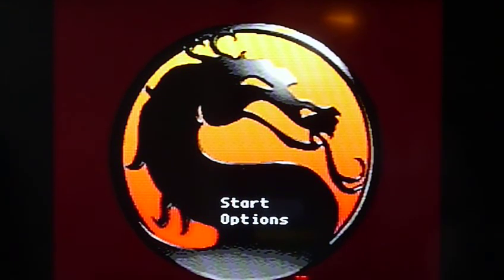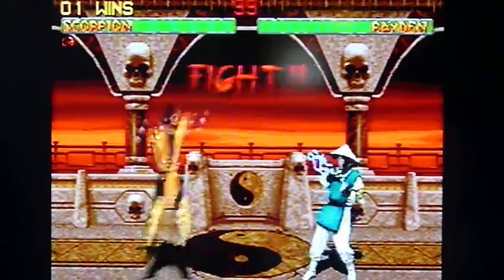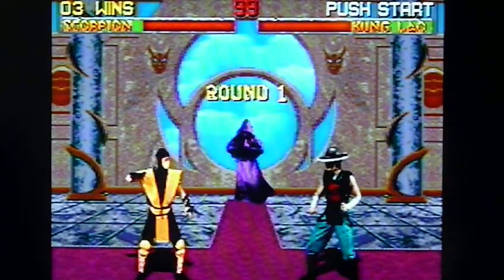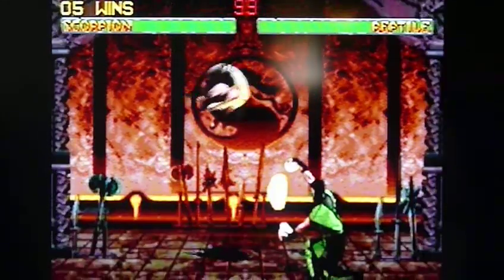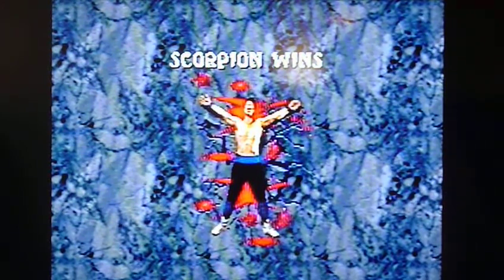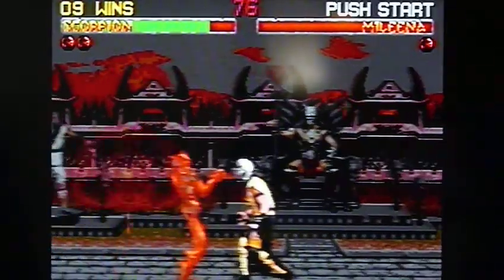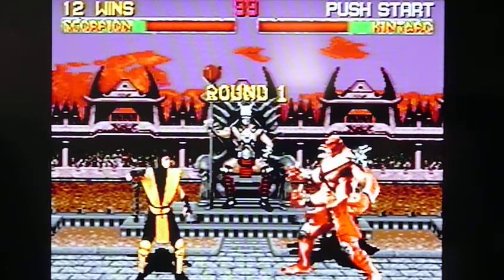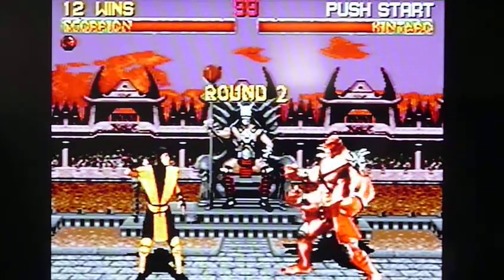MK2: Ver. Sega 32x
Hey everyone!
I finally am able to do a comparison/review video on mk2 for the 32x sega system. i have done 3 comparison videos to demenstrate on how far this particular game has come to being a near perfect arcade version to the home consoles. it starts first with mk2 for 32x, then mk2 for SNES, then the final for Ps3. (MKAK) NOT the first vers that came out for Ps3... i hope everyone enjoys and can offically see the huge differnce in all 3 vers of the game.